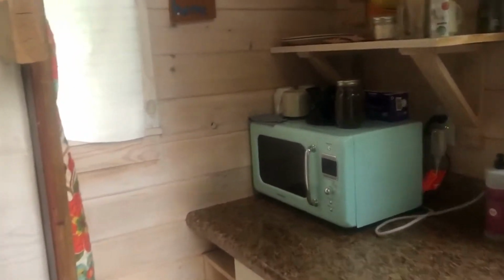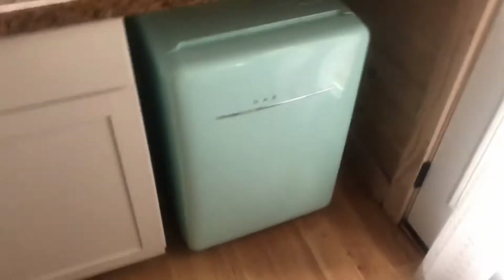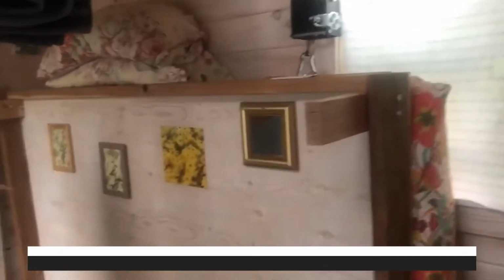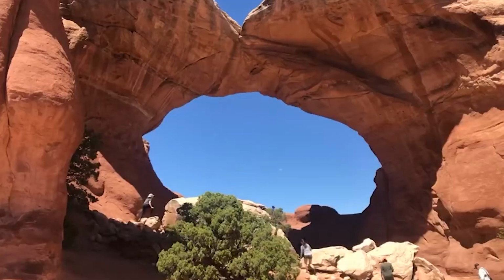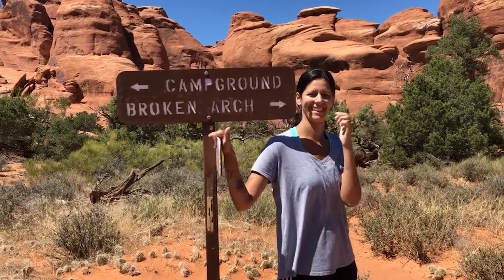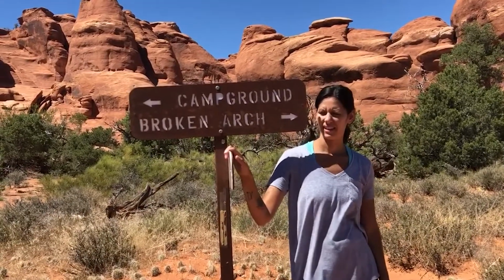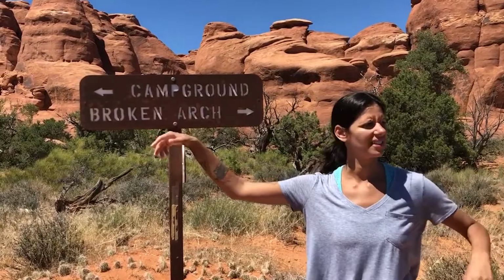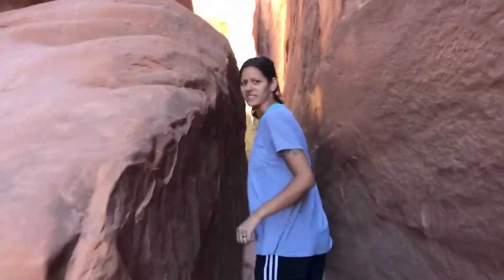Epic Idaho, Utah & Arizona Road Trip | Must See National Parks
We took a spontaneous road trip in June 2020 and saw some of the most beautiful landmarks in our country.